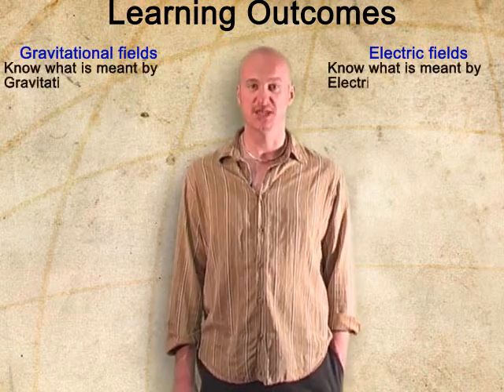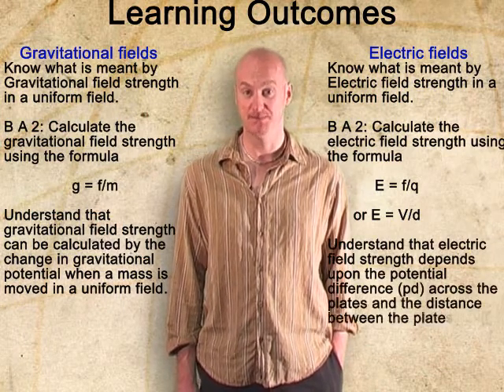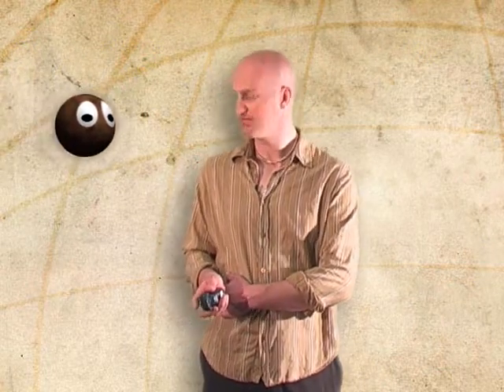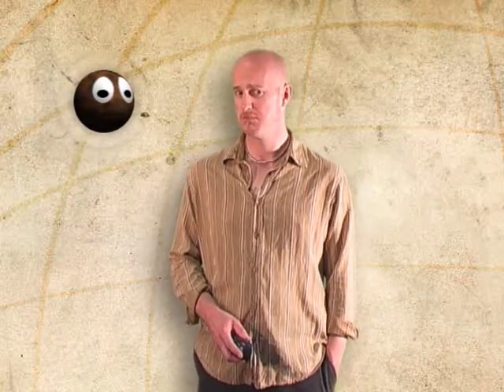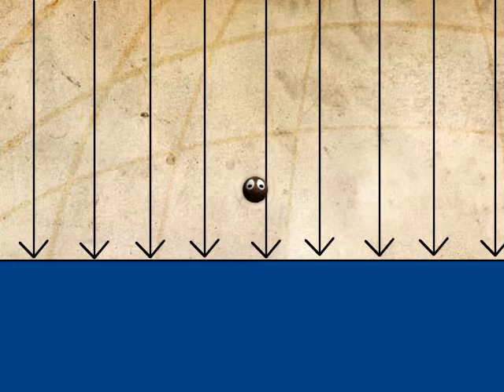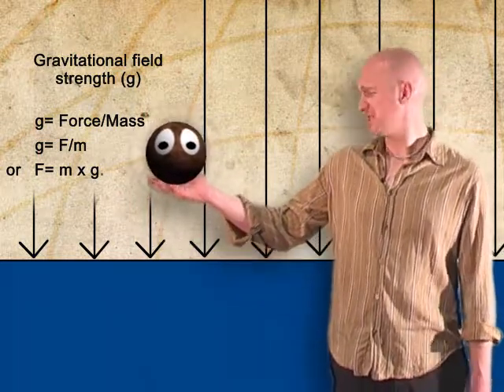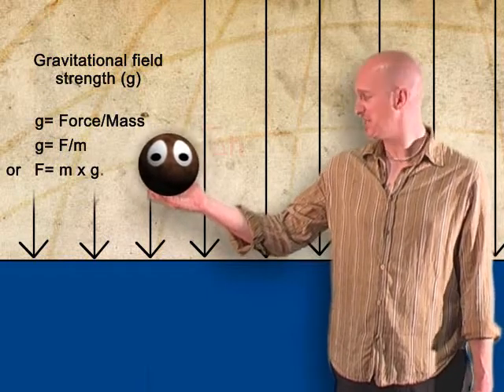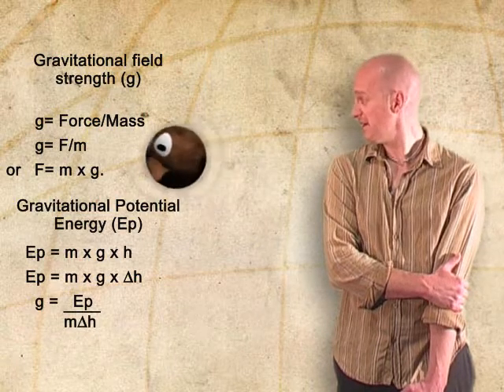Electricity & Gravity - 4-V1 - The Leonardo Project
CCHS
Visual Effects: Graham Quince
Presenter: Steve Welsh